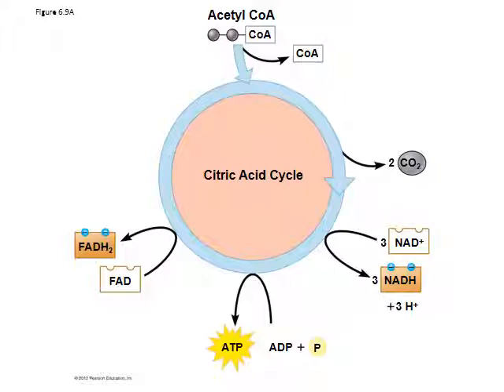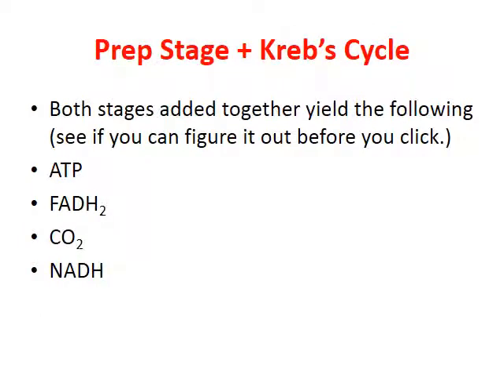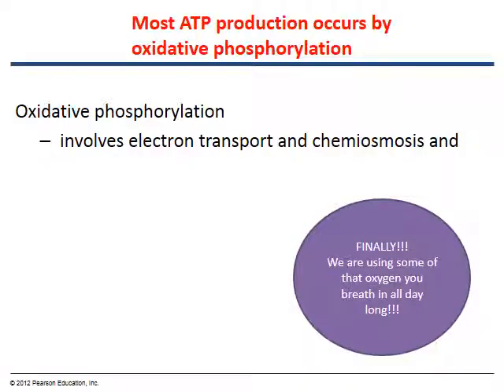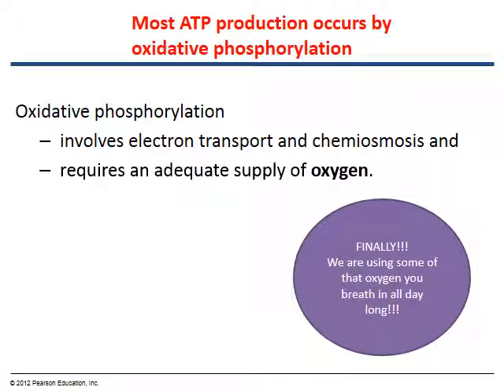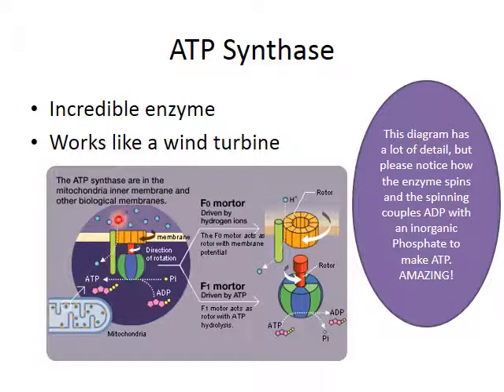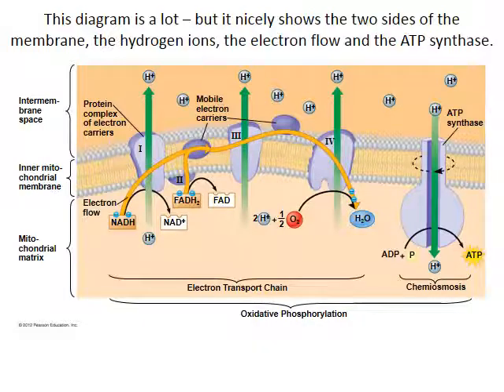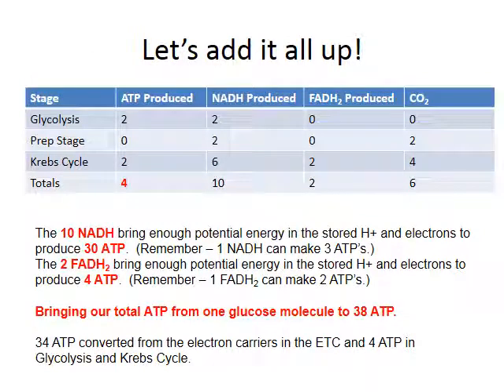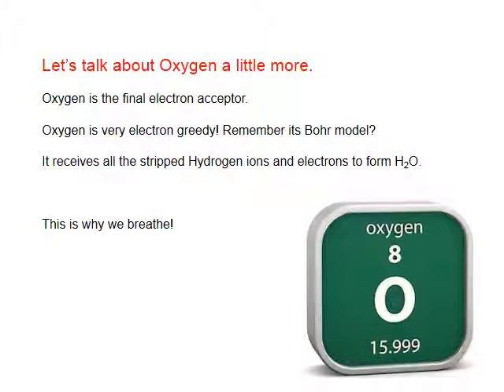Cellular Respiration Part 4